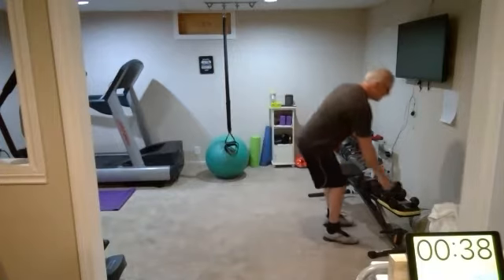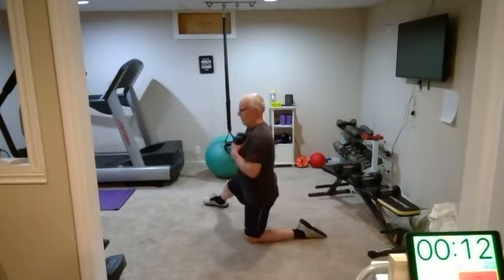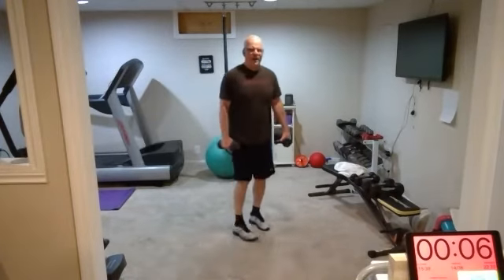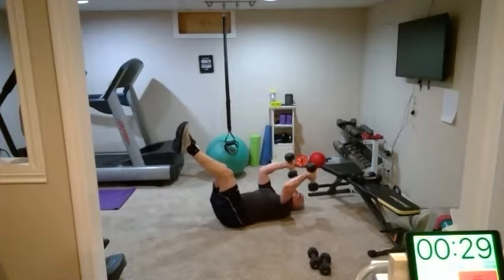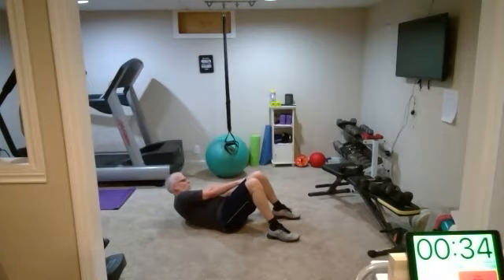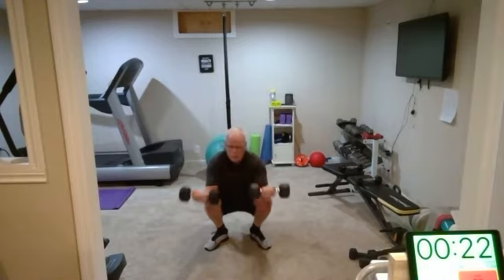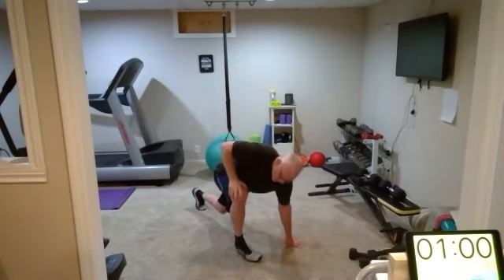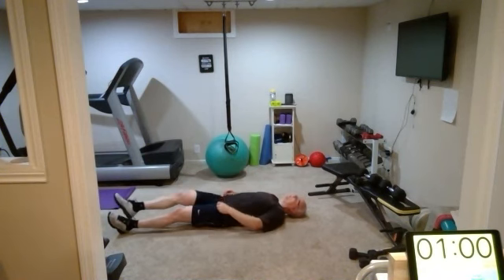Long Circuits 6-20 with Larry